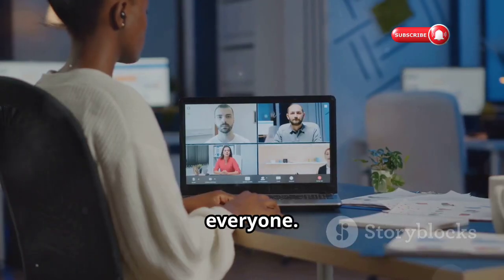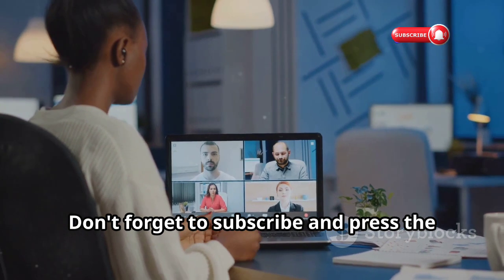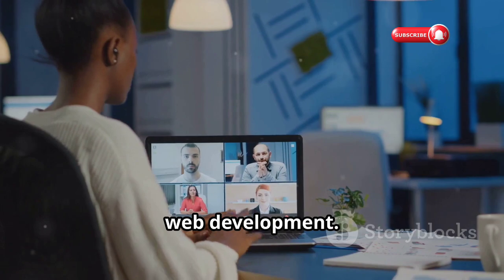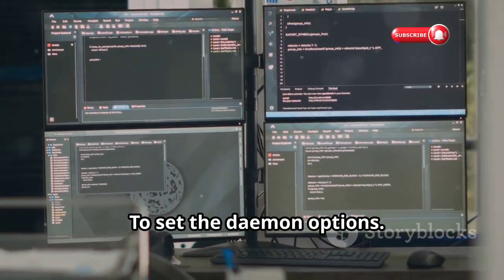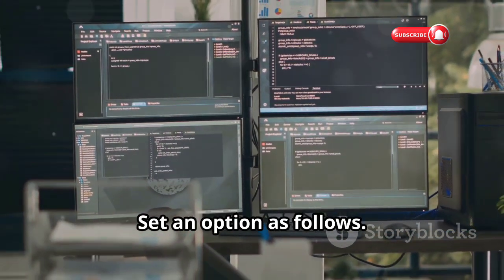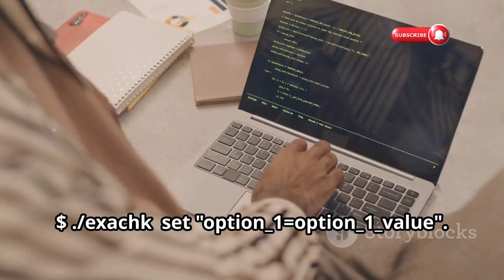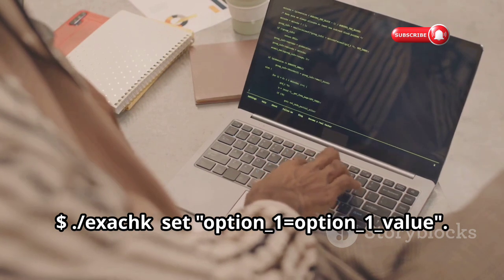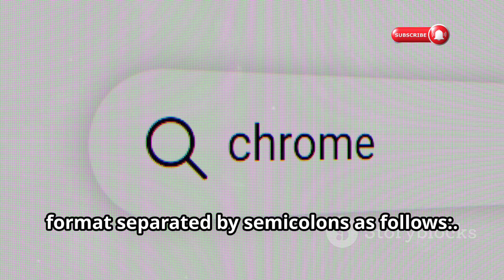Master LINUX SERVICES in Minutes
How to Manage Linux Services: Start, Stop, and Restart (Daemon Hunting?) | with commands

*Hi, This is Saoz ,iT specialist and member at web development.*

In this video, we going deep down into managing Linux services and daemons, showing you how to efficiently *start, stop, and restart them using simple commands*. Whether you're new to Linux or looking to improve your system administration skills, this guide covers the essential commands like systemctl, service, and more! Learn how to control key services, troubleshoot issues, and keep your system running smoothly.

🔧 Topics Covered:

OUTLINE:

00:00:00 Starting and Stopping the Daemon

00:02:52 Configuring the Daemon for Automatic Restart

00:05:01 Setting and Getting Options for the Daemon

00:06:14 Decoding the World of Daemons

00:08:53 Querying the Status and Next Planned Daemon Run